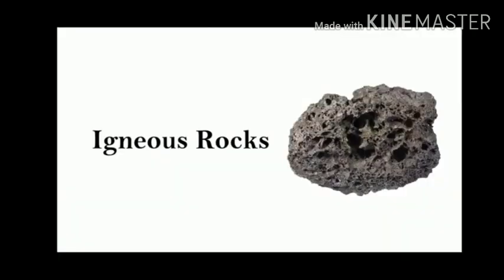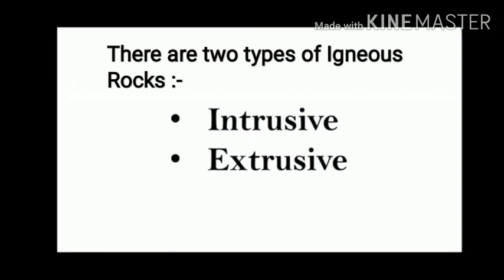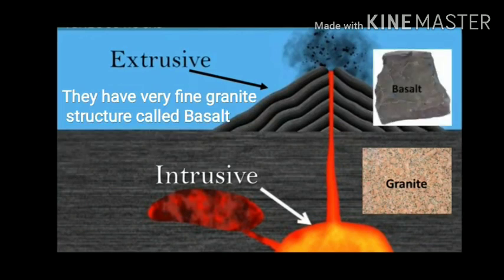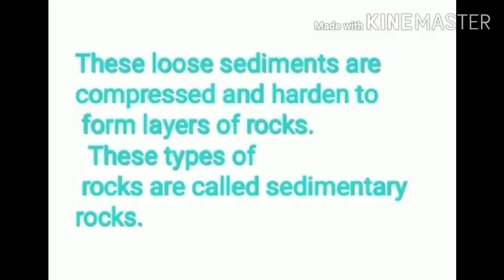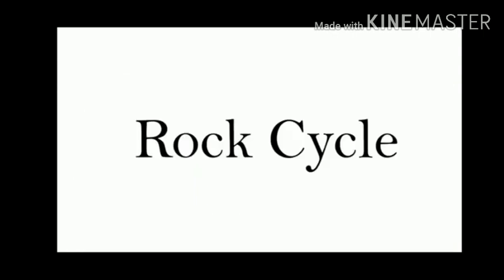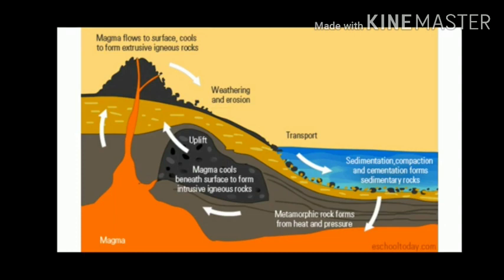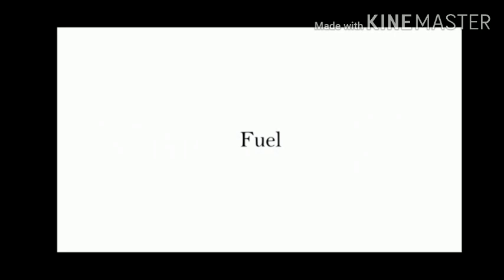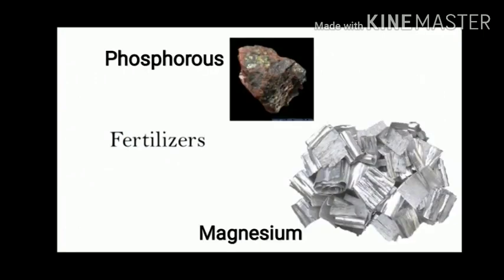Geography Class VII Chapter 2 PART-II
Pdf of full chapter.